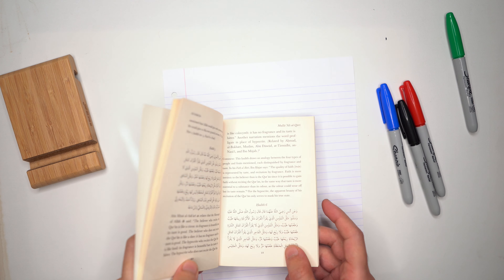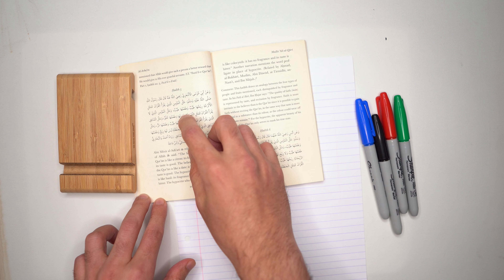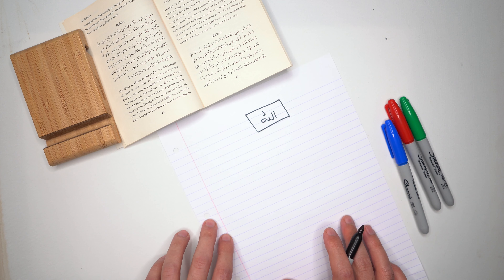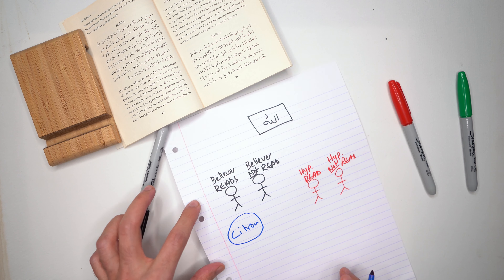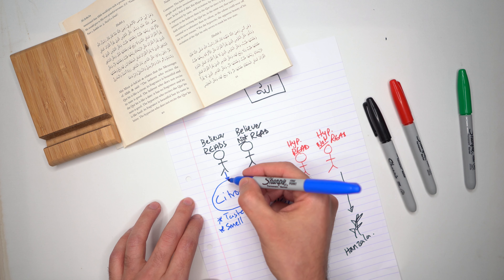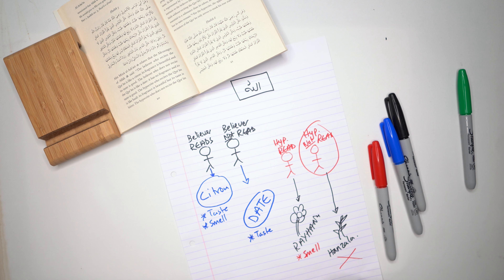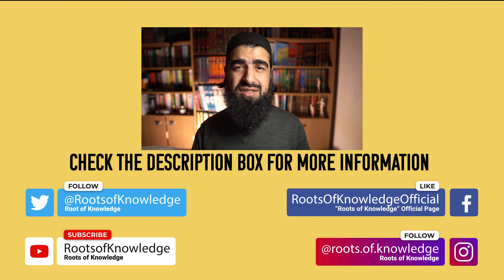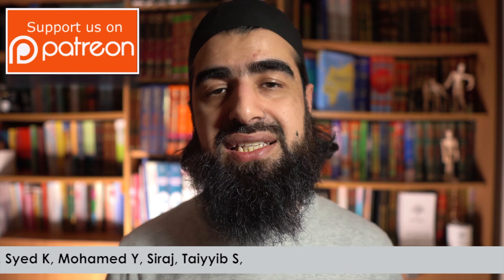40 Hadith On The Quran : 4 types of People...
This is a series from the book of 40 hadith by Mulla Ali Qari on the virtues of the Quran.

Liaquat